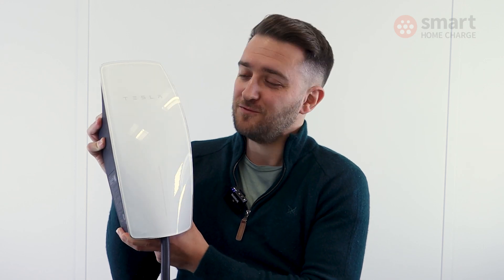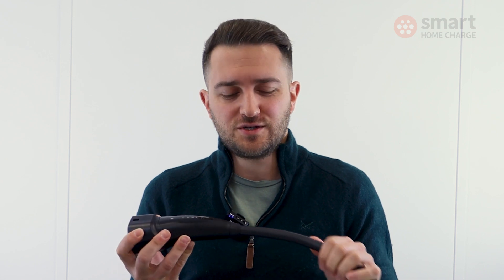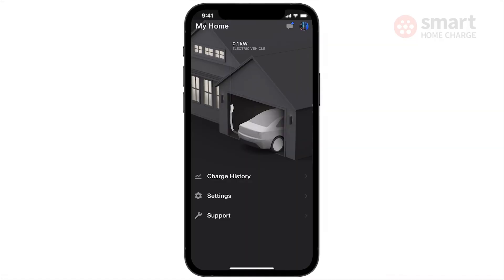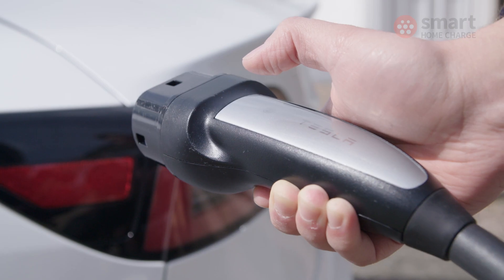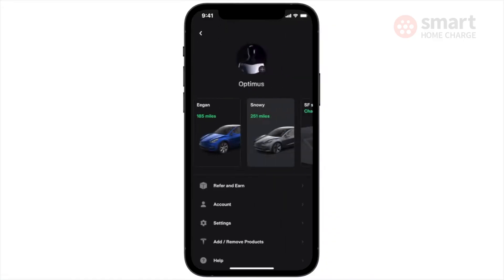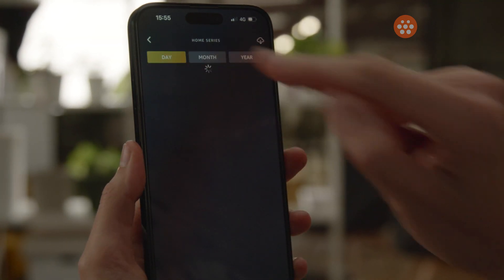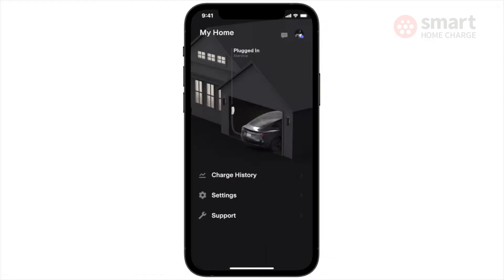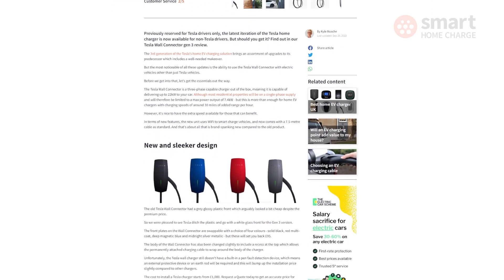Tesla home charger review - and now non-Tesla drivers can use it too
The Tesla home charger has been exclusive to Tesla owners... until now! Alongside a modernised makeover, the latest generation of the Tesla Wall Connector comes with WiFi built in and the ability to set charge schedules directly, which means that it charges all EVs.

But is the Tesla Wall Connector worth it for Tesla and non-Tesla vehicle owners? Danny delves in to find the answer.

To give you peace of mind, we want you to know that our reviews are based on hundreds of product feedback comments from our own customers. So, as well as doing our own testing, you can be sure these are not just our opinions but the opinions of our customers.

00:00 Introduction
00:21 The Design
01:12 The Build
01:28 The App
02:13 User Experience
03:56 Should you Buy It?
05:07 Outro

We compare, sell and install electric car chargers. As a Government OZEV-approved installer, we operate nationwide with a team of in-house engineers, technicians and advisers. And let's not forget our very own editorial team who bring you the latest news and reviews in the world of electric cars.